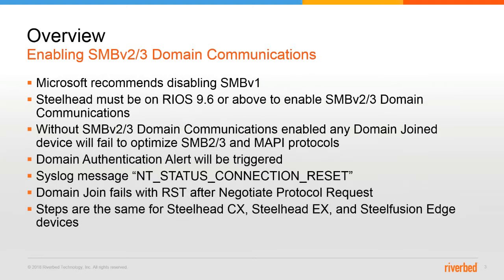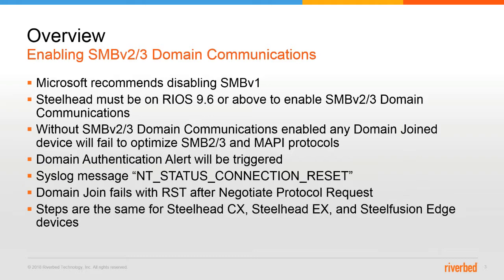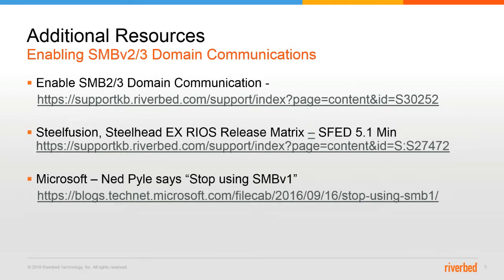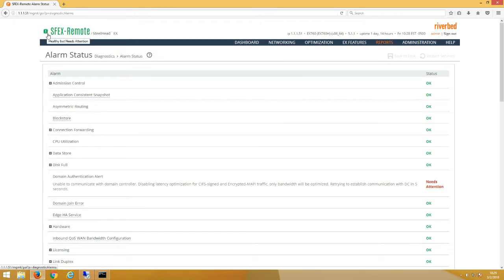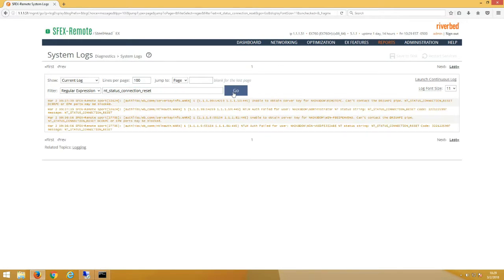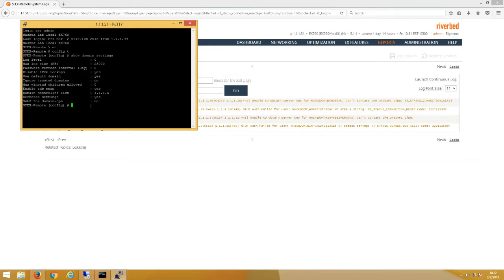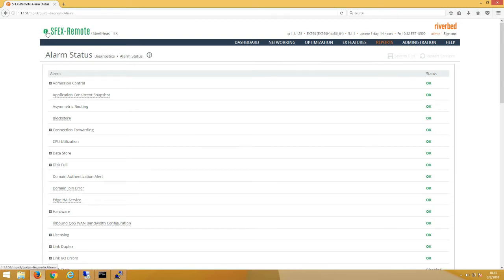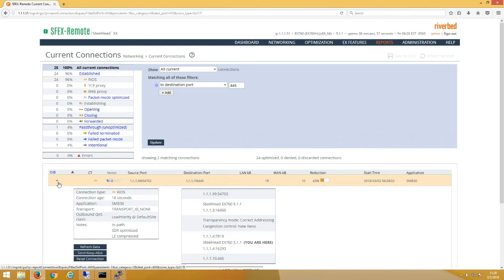How To Enable SMB2/3 Domain Communication on SteelHeads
Enabling SMB2/3 Domain Communication on SteelHeads